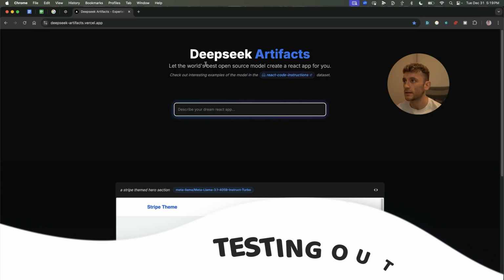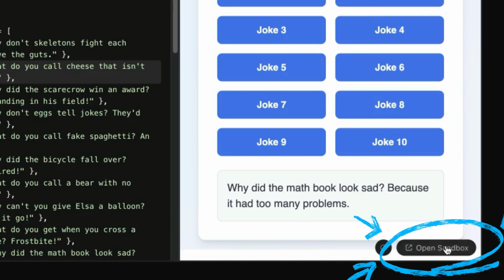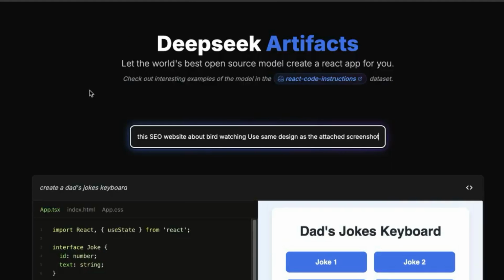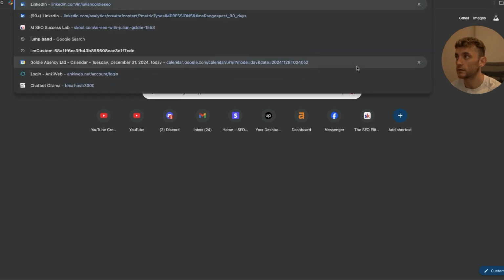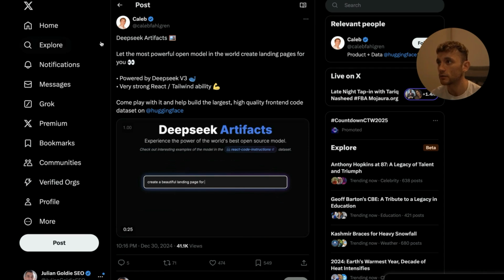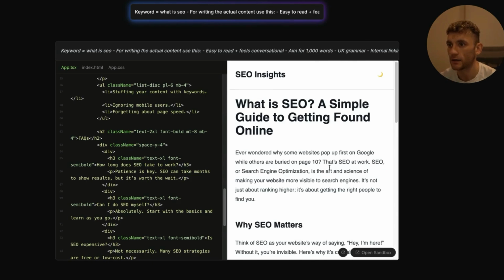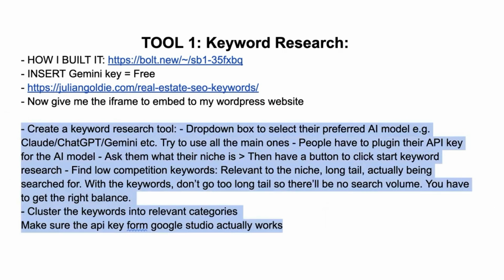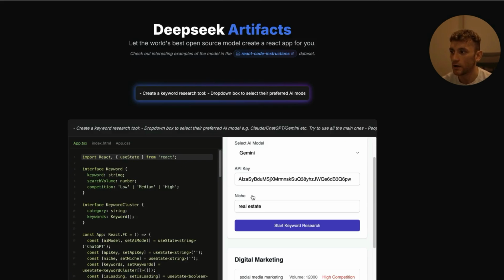Why DeepSeek Artifacts Are Better Than Bolt.new? 😱